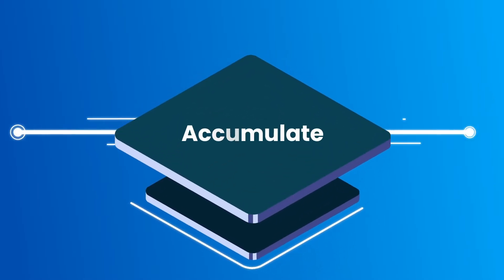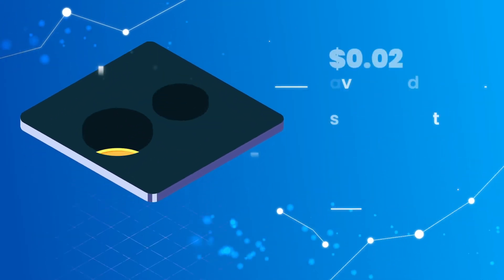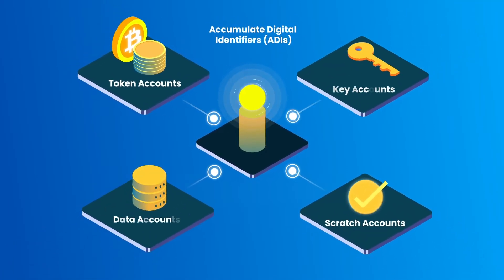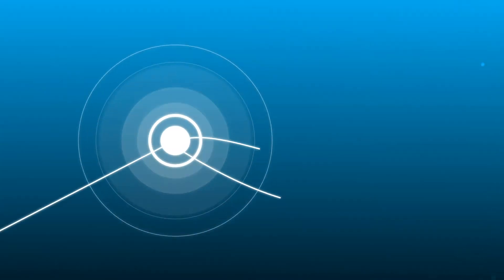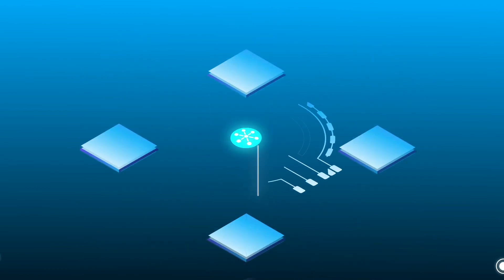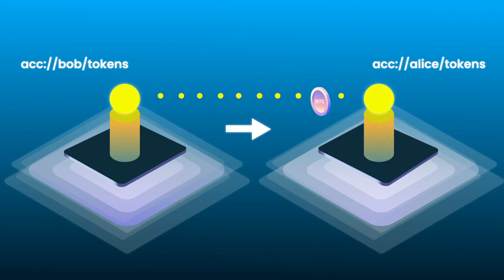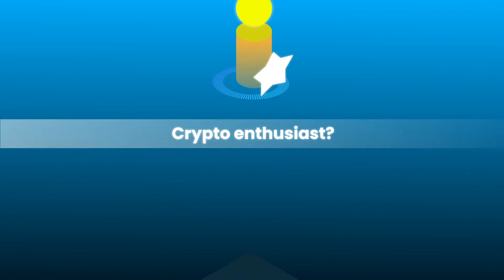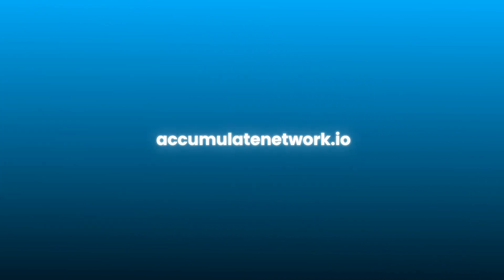Accumulate: An Identity-Based Blockchain Protocol for Web3